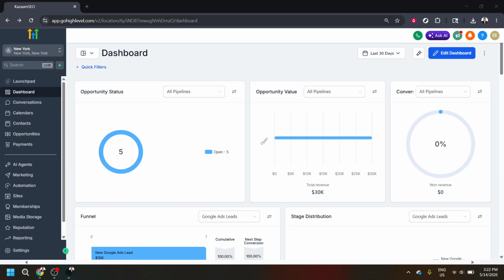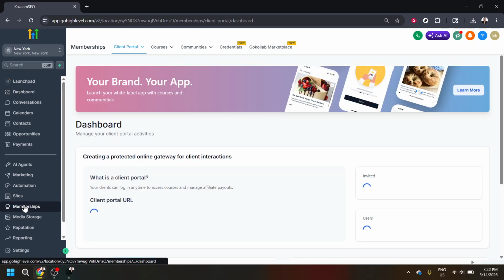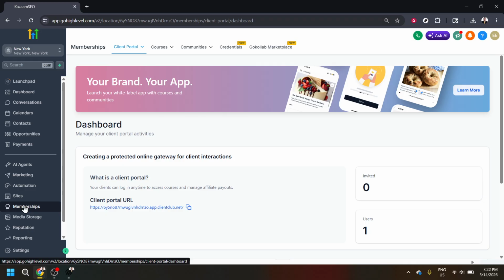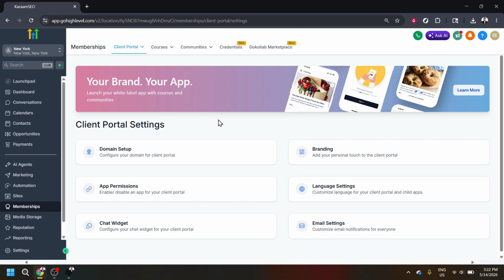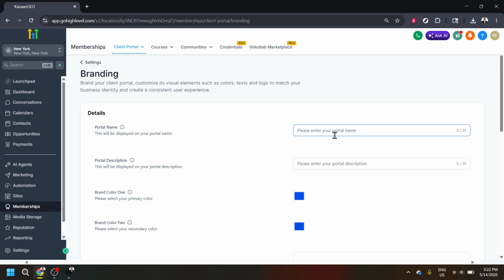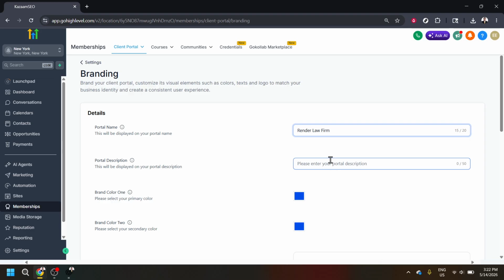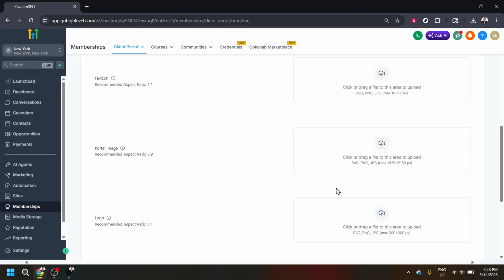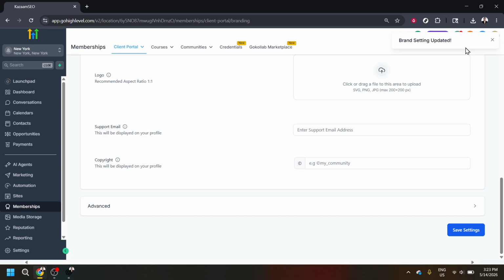How to Change Portal Name and Portal Description in Go HighLevel (Easy Guide)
In this video, we discuss how to change your Go HighLevel client portal name and update the portal description. This easy guide will show you the exact steps to customize your client portal, ensuring your HighLevel branding is consistent and professional for your clients. Learn how to refine your portal settings for a seamless client experience.

00:00 Introduction
00:15 Log in to GoHighLevel
00:20 Navigate to Memberships
00:27 Open Client Portal
00:44 Access Client Portal Settings
00:59 Select Branding Tab
01:10 Enter Portal Name
01:43 Enter Portal Description
02:16 Save Branding Settings
02:29 Confirming Updated Portal